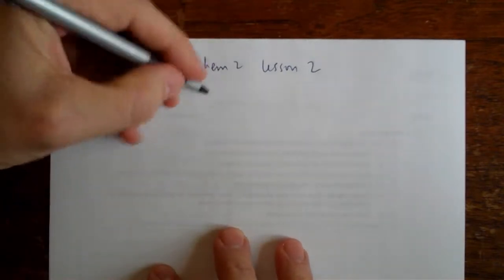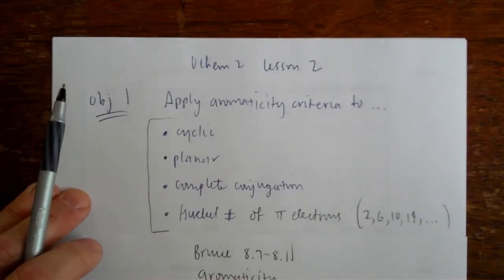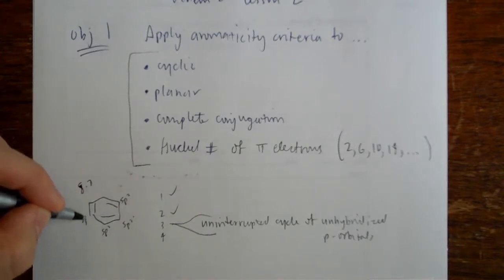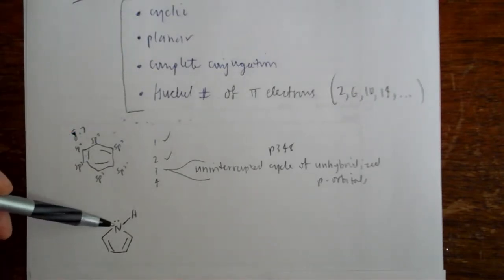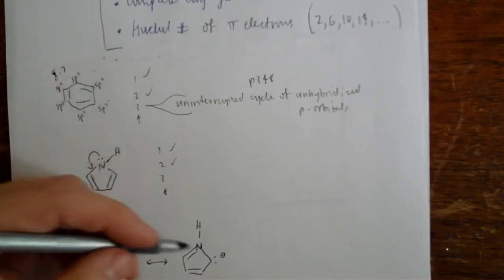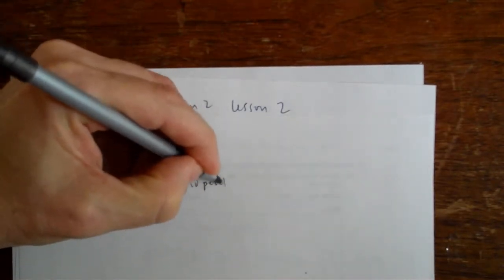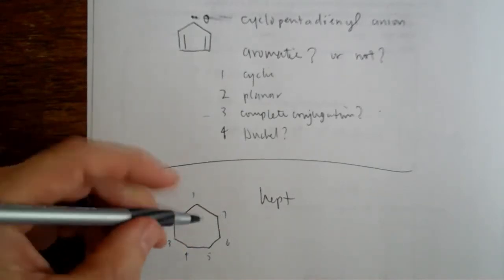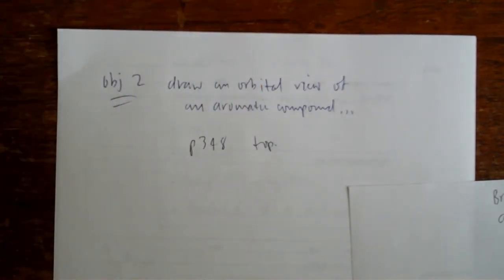O Chem 2 Lesson 02